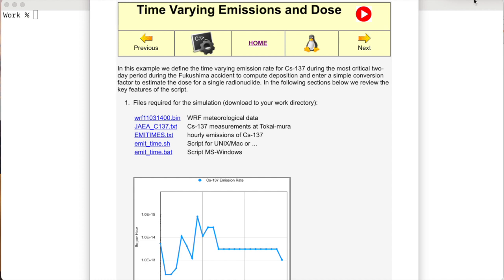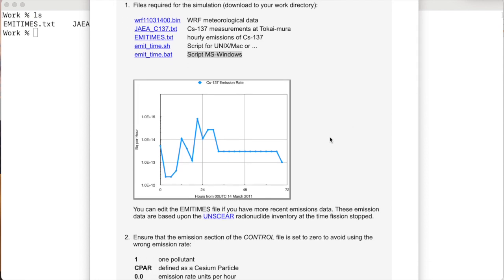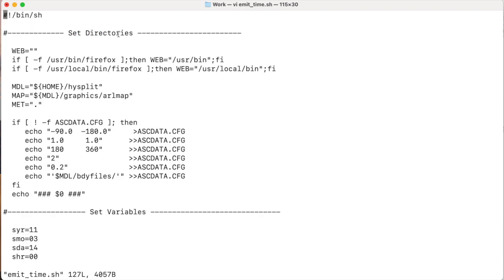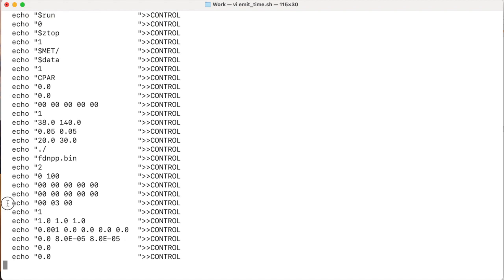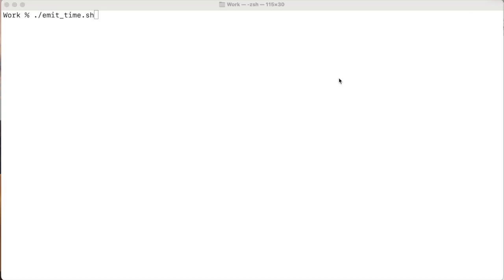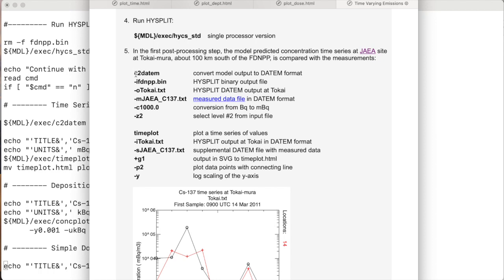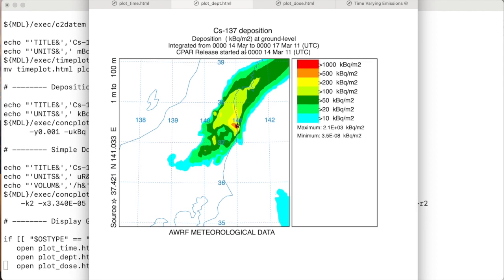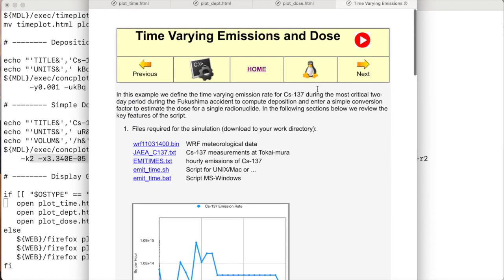Configuring @HYSPLIT to compute dose using the time-varying emissions of a single radionuclide.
In this example, we will start with the simple case of a single long-half-life radionuclide, Cs-137, a half-life of 30 years, using a time-varying emission rate, and with the radiological dispersion calculation internal to @HYSPLIT. The focus for this, and the other five examples, will be the accident at the Fukushima nuclear power plant, and specifically on the two-day period, March 14th and 15th, a period that was most critical for the population dose, due to the significant radionuclide releases and accompanying onshore flow.